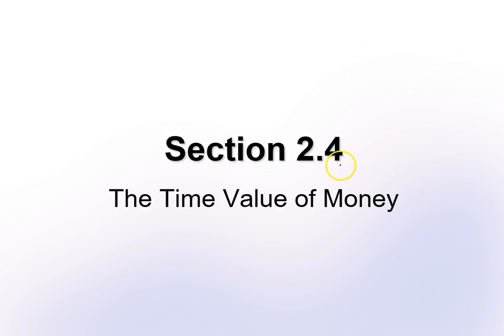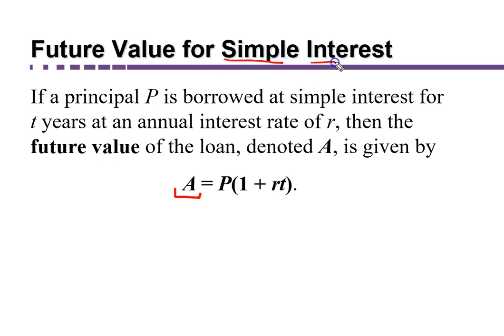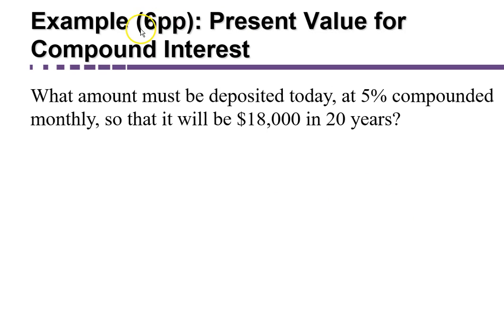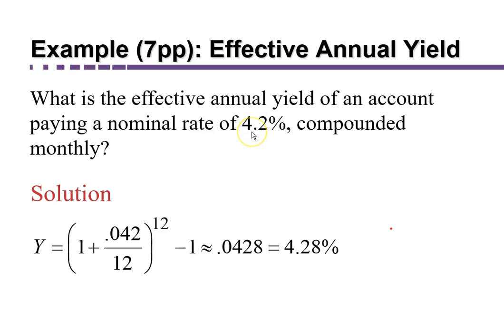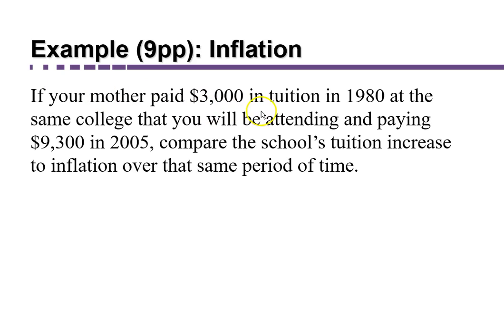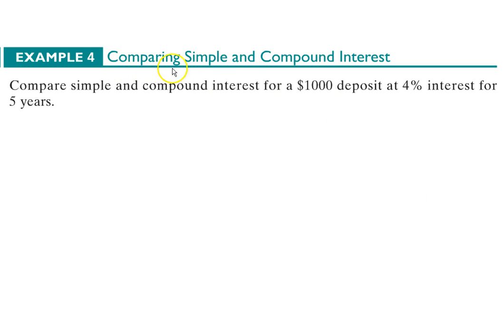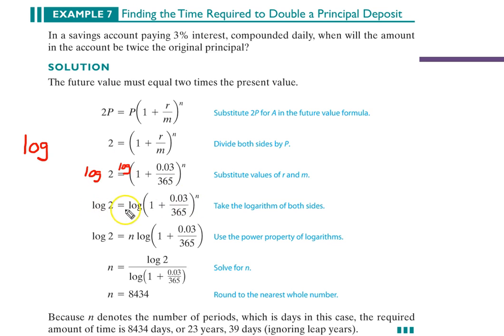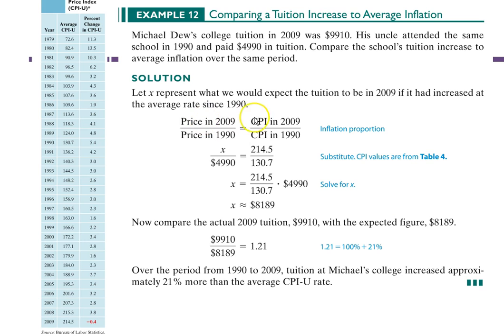Math 102 Lesson 2.4